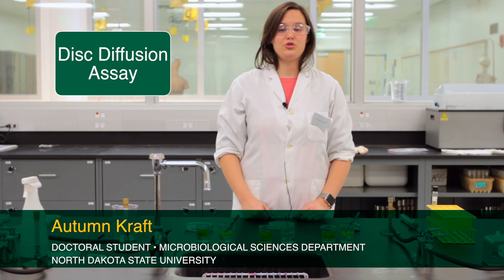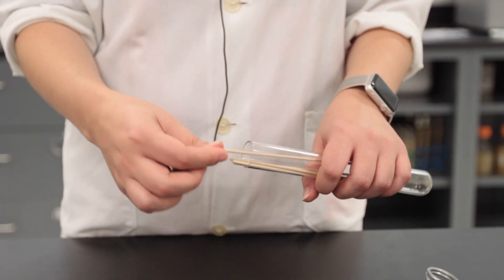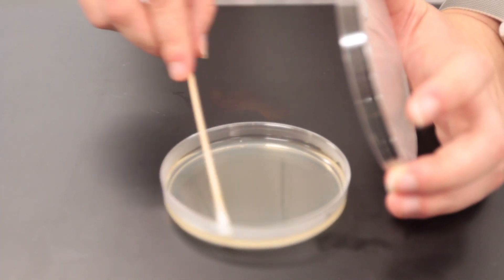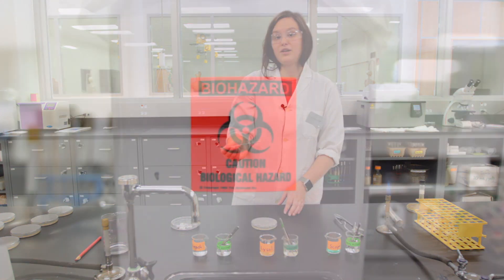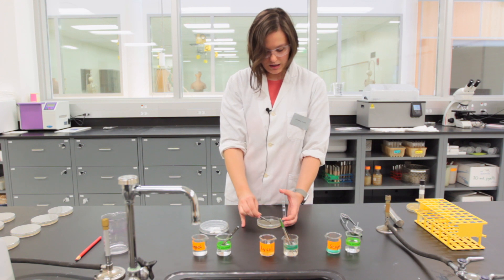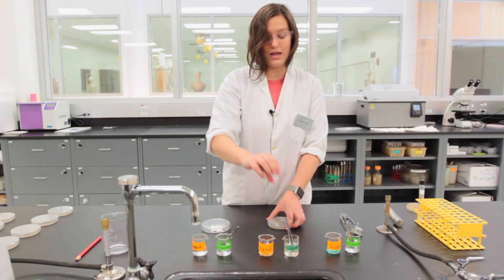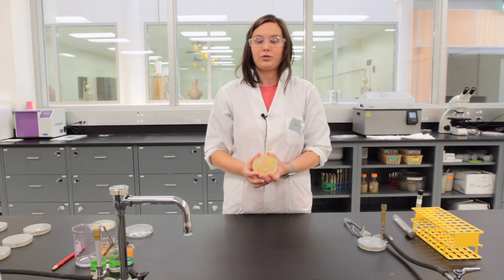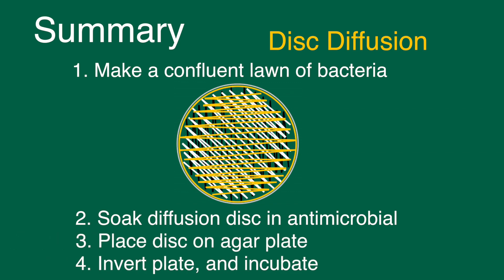Microbiology at NDSU: Disc Diffusion Assay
The Microbiological Science Department at NDSU offers courses and other learning opportunities in many dynamic fields. These disciplines include microbiology, bacteriology, epidemiology, fungal biology, immunology, molecular biology, parasitology, and virology. The Micro Department works to achieve excellence in these areas by creating a student-centered learning environment that values diversity and encourages discovery, ingenuity, integrity, and collegiality.

In this video, Autumn Kraft, a graduate student in the Micro Department, shows us how to properly perform the disc diffusion assay in the laboratory. This test is important for testing the antibiotic resistance of bacteria. This skills is particularly useful to students who are interested in pursuing a research career in health care.